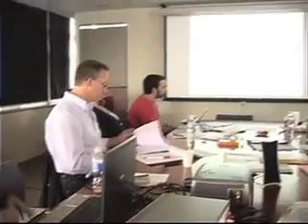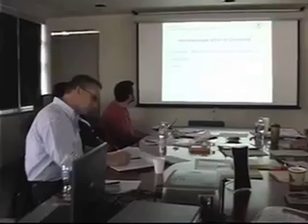Schulz Part 3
"Transfer of a neo-baroque literary concept from the hispanophone Caribbean to the francophone: Édouard Glissant and a neo-baroque discourse of antillanité"
Bastienne Schulz, Graduate Student, Latin American Studies, Francophone Literature,
Freie Universität Berlin